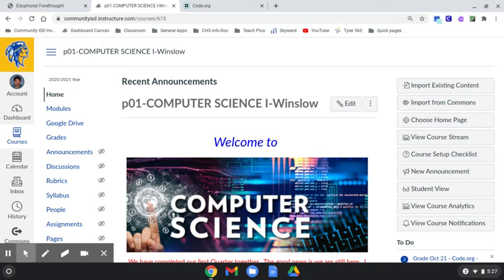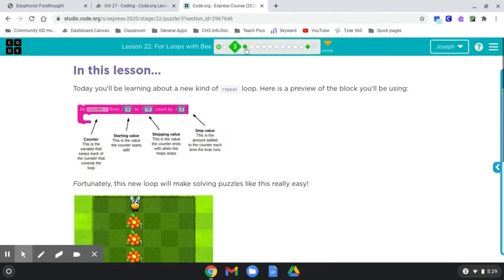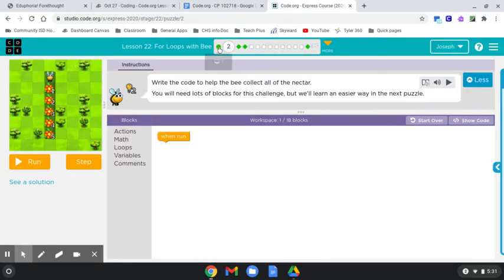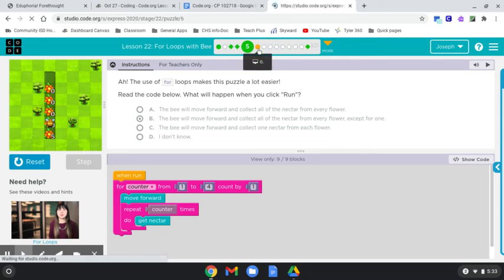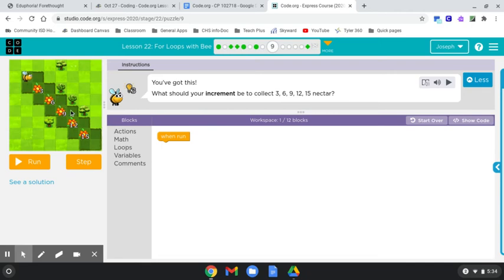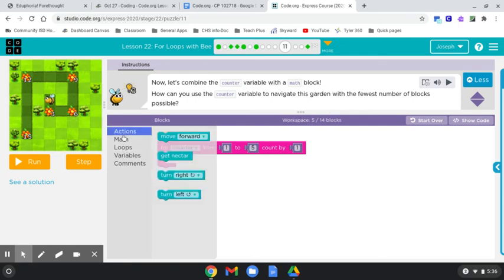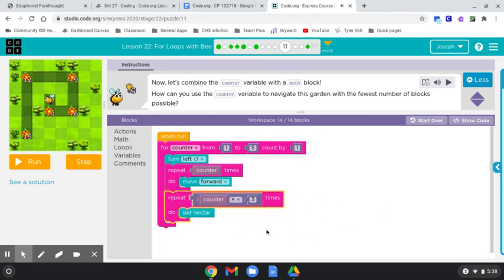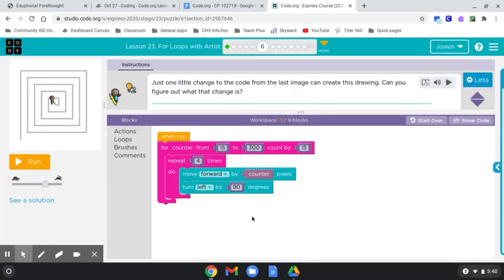Code.org Lesson 22-23